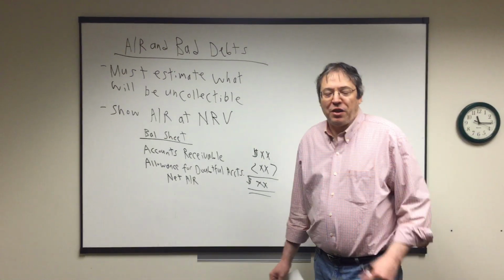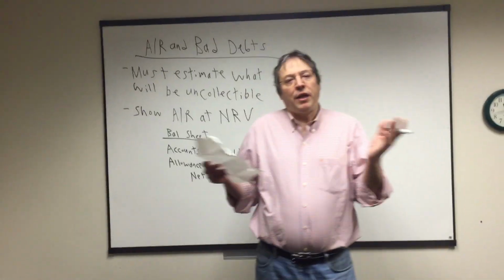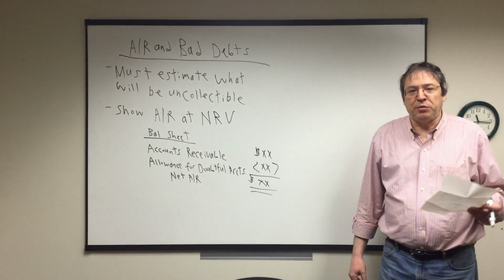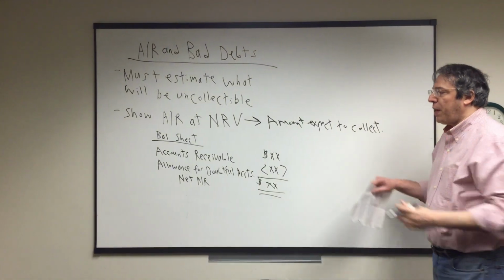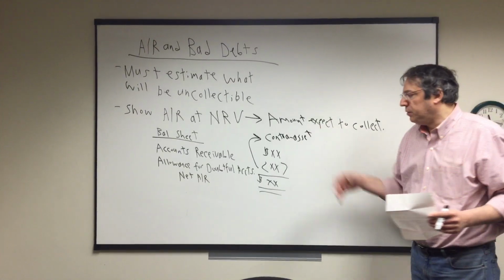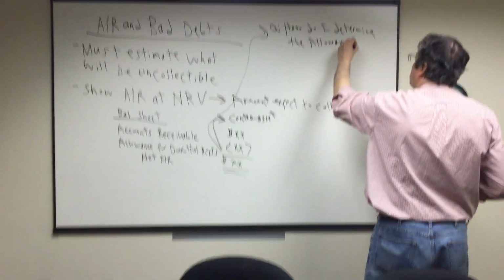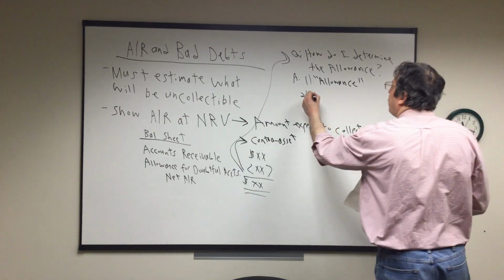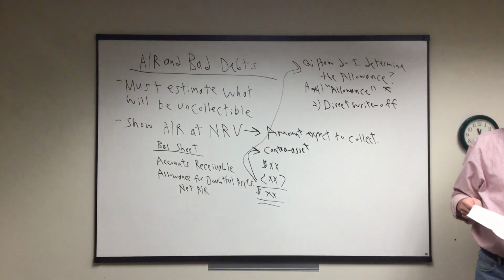Very Short Intro to Accounts Receivable